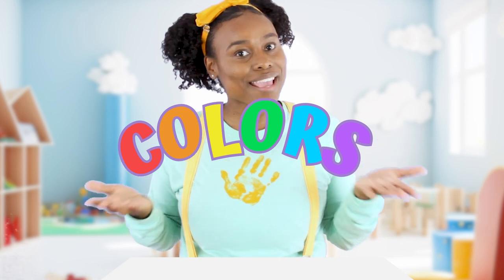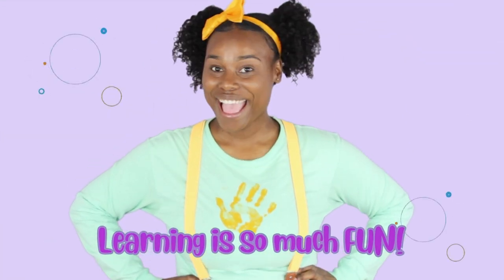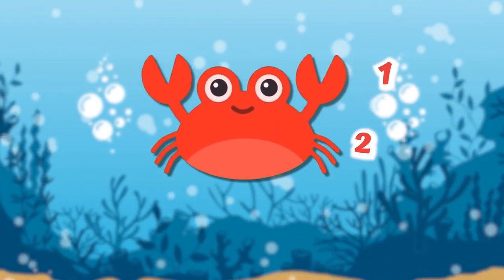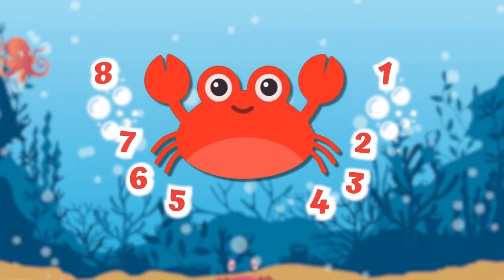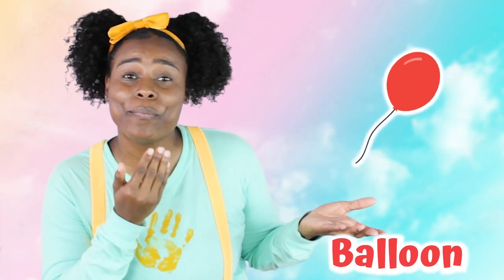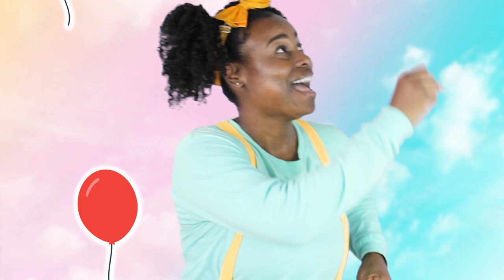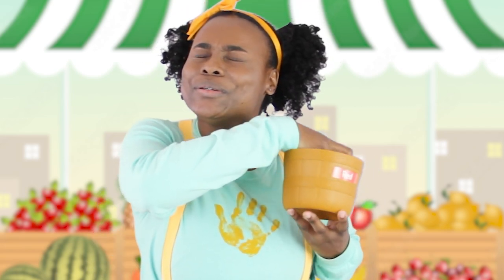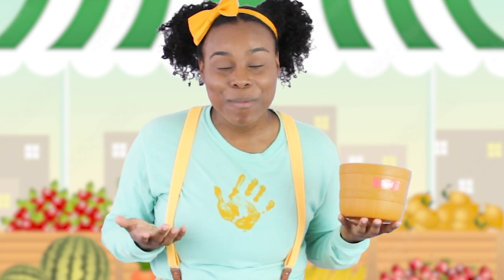Learn colors, counting & numbers - Toddler Learning - Toddler Learning Video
Have your toddler learn colors, counting + numbers with Teacher DemiLu in this toddler learning video. Our videos focus on teaching toddlers important skills such as counting, learning colors, and recognizing numbers. Plus, we offer speech delay learning videos and speech cues to help with language development. Our preschool learning videos are perfect for little ones just starting to learn, and our baby learning videos are a great way to introduce new words and concepts. With a variety of learning videos for toddlers and kids, Teacher Demilu has something for everyone!

In this toddler learning video, your little one will have fun while learning colors, counting, and numbers. With colorful and engaging visuals, your child will improve their cognitive skills and develop their vocabulary. Join Teacher DemiLu on this exciting journey of discovery and education as we explore the world of colors and numbers. Perfect for parents looking to enhance their child's learning experience in a fun and interactive way. Watch now and let the learning begin!Learn colors with Teacher DemiLu.

Learning colors, counting, and numbers is an important part of a toddler's development. These skills help toddlers understand the world around them and communicate their thoughts and ideas. There are many resources available to parents and caregivers to help teach these skills to toddlers, including toddler learning videos. These videos use engaging visuals and fun activities to make learning enjoyable and interactive for young children.

Toddler learning videos can be a great tool for parents and caregivers to use when teaching colors, counting, and numbers. These videos often use songs, games, and other interactive activities to keep toddlers engaged and interested in the learning process. Additionally, many toddler learning videos are available online for free, making them accessible to families regardless of their budget.

When choosing toddler learning videos to use with your child, it is important to look for videos that are age-appropriate and engaging. Videos that are too difficult or not interesting to your child may not be effective at teaching these important skills. It is also important to remember that toddler learning videos should be used in conjunction with other learning activities, such as reading books and playing games, to create a well-rounded educational experience for your child.

Let's sing the "Learn colors" song:
Color, color, what's inside
Color, color, please don't hide
Color, color, where are you?
Color, color, what color are you?
It is the color RED!
Can you say Red with me? RED, red. red!

Your toddler will be learning about the color RED today! The following things are RED in this learning video:
RED Ladybug
RED Owl
RED Balloon
RED Crab
RED Ball
RED Strawberry
RED Raspberry
RED Apple
RED Grape
RED Tomato

Remember, Teacher DemiLu is so proud of you, because "YOU are SO SMART!"

00:00 Introduction
00:47 Color Song
01:22 COLOR of the Day - Color RED
01:54 LEARNING IS FUN SONG!
02:45 Find the RED Number
04:10 Learn color with RED Crab
07:03 Learn color with RED Ladybug
09:13 Learn to count 1 to 10
09:33 Learn letter A of the Alphabet
10:10 Learn colors with Balloons - RED
11:15 Learn to count 1 to 10
11:39 Learn colors with Ball - RED
13:43 Learn to count 1 to 5
15:45 Learn colors with Fruit - RED
18:25 LEARNING IS FUN SONG!
19:35 Thanks for watching! Subscribe! xo